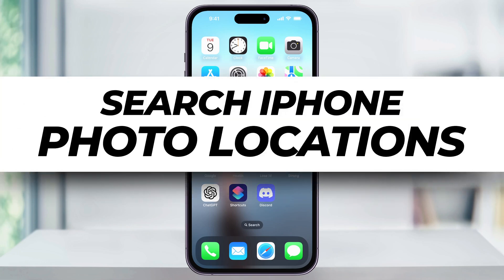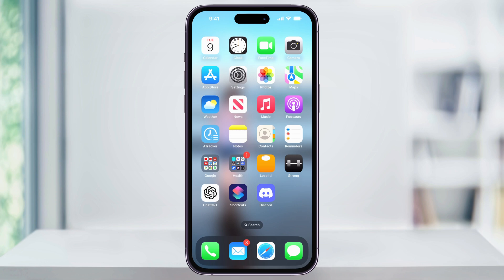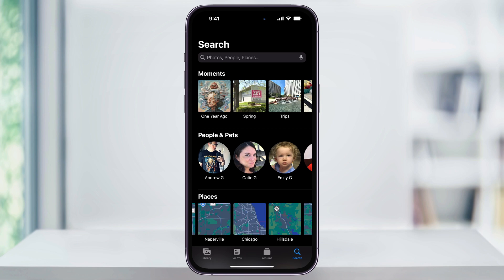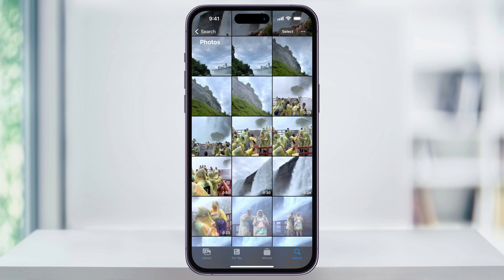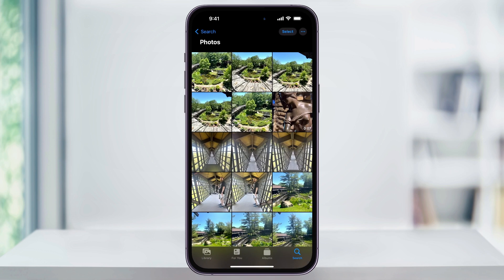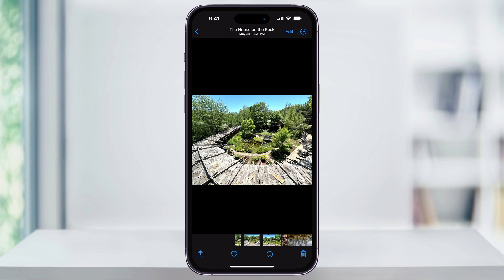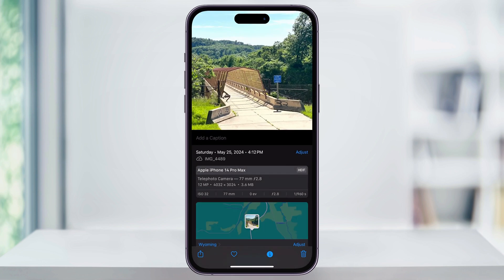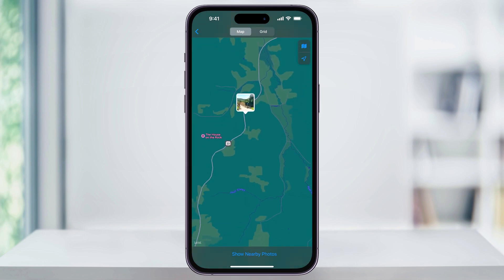How To Search iPhone Photos By Location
Let me show you how you can easily search by the location a photo was taken at inside of the Photos app on your iPhone. We use this all the time when we're trying to remember the last time we visited a place, or if we're trying to remember something that was in a location that we knew we took a photo of.

By searching your photos using location, this makes the process super simple. To get started, find and open the Photos app on your iPhone's home screen. On the bottom right of any screen inside of here, you'll see search. Choose this. Now inside of the search screen, Apple has given us a ton of different ways that we can search through our photos.

We can search for moments, people or pets that keep recurring in our photos. We can search by general places, and a ton more if you scroll through here. But, let's say that we're looking for one specific location. We visited Niagara Falls a couple years ago, so I know I took a ton of photos there. Tap the search bar at the top, and then inside of here, type the location that you're looking for.

After that, you'll get a few different recommendations here on the top of different places, and then next you'll have a list of all of the photos that were taken with that location tag. We can then tap see all here at the top of the photos. And then inside of here, I'll see all of my photos from Niagara.

I'll head back to our search screen and then close Niagara. And then we'll try a different one. We just recently visited the house on the rock in Wisconsin. So I know I have a bunch of photos from there. So after I start typing, I'll see the results and I can tap see all again. Next, let's say I find the photo that I was looking for, but I can't exactly remember the date that I took it to do that.

Just select a photo from the list. And then here at the top in the center, you'll see the location tag and then the date and the time that the photo was taken. Again, we use this all the time when we're trying to look back at places that we visited and when that was. Let me show you one other thing that we can do where maybe we see a photo, but we can't remember exactly where it was taken.

I'll head back to my main photos album here, and then I'll choose one of these photos where I want to see where it was taken at. Once I expand the image, again, here on the top center, I'll see where it was taken and the date and the time. But, if I want to look even further into the location, I can go ahead and swipe up on the image, and then here, it'll show me even more details.

I can see the date and the time of the image, my iPhone's name and the settings that I used to take the image, and then underneath of that, I'll see a map. I can choose this and then it'll expand into the Maps app where I can scroll out and see even more details of where the photo was taken. And that's how you search by location inside of the Photos app on your iPhone.